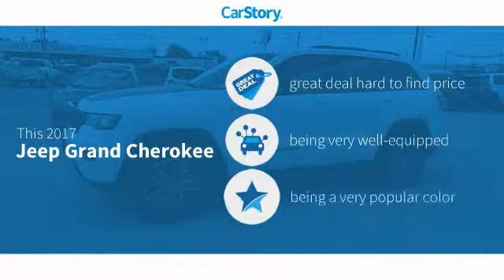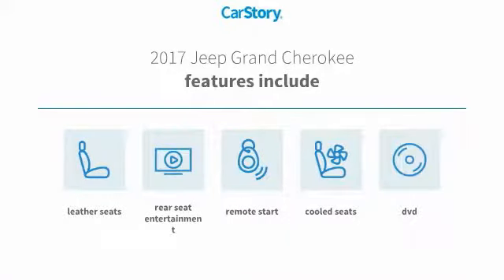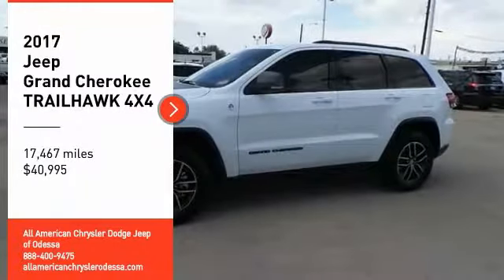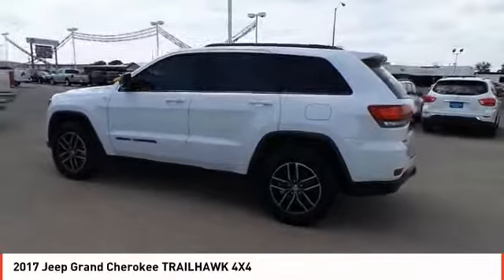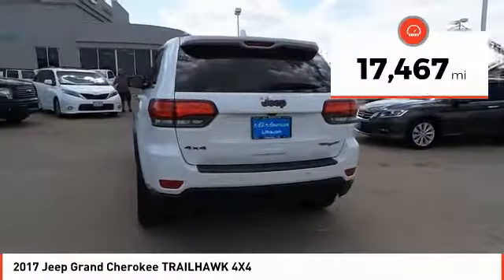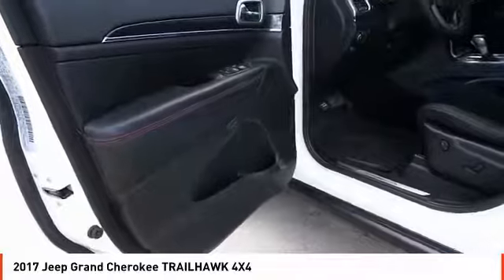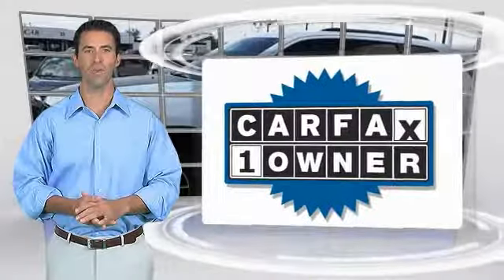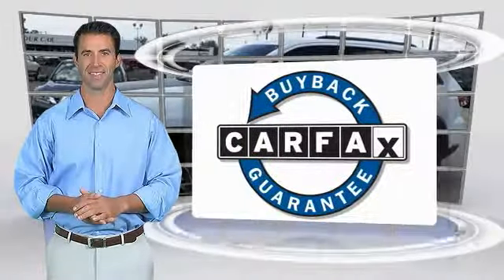2017 Jeep Grand Cherokee Odessa TX HC867140A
2017 Jeep Grand Cherokee TRAILHAWK 4X4

ONLY 17,467 Miles! Moonroof, DVD Entertainment System, Heated/Cooled Leather Seats, 4x4, Back-Up Camera, Heated Rear Seat, Power Liftgate, Aluminum Wheels, TRANSMISSION: 8-SPEED AUTOMATIC (8HP7... ENGINE: 5.7L V8 MDS VVT SEE MORE! KEY FEATURES INCLUDE Leather Seats, Power Liftgate, Heated Driver Seat, Heated Rear Seat, Cooled Driver Seat, Back-Up Camera, Satellite Radio, iPod/MP3 Input, Onboard Communications System, Trailer Hitch, Aluminum Wheels, Remote Engine Start, Dual Zone A/C, Heated Seats, Heated Leather Seats. Rear Spoiler, MP3 Player, Remote Trunk Release, Privacy Glass, Keyless Entry. OPTION PACKAGES ENGINE: 5.7L V8 MDS VVT GVWR: 6,800 lbs, Quadra-Trac II 4WD System, 230MM Rear Axle, 3.09 Rear Axle Ratio, 700 Amp Maintenance Free Battery, Anti-Lock 4-Wheel Disc HD Brakes, REAR DVD ENTERTAINMENT CENTER Blu-Ray Compatible Dual Screen Video, Rear Seat Video System, POWER SUNROOF, TRANSMISSION: 8-SPEED AUTOMATIC (8HP70). EXPERTS CONCLUDE Edmunds.com explains The Grand Cherokee has excellent sound deadening, plus supportive seats and plenty of room to stretch out.. WHO WE ARE Call us up or stop on by! Let's face it: the car buying experience is a big decision. That is why the sales family at All American Chrysler Jeep Dodge of Odessa strives to a hassle free customer experience. Feel free to browse our new and pre-owned inventories of Chrysler, Dodge and Jeep vehicles. Our full service dealership is located in Odessa, TX, and we strive for every customer to leave satisfied! Plus TT&L and fees. Price contains all applicable dealer incentives and non-limited factory rebates. You may qualify for additional rebates; see dealer for details.